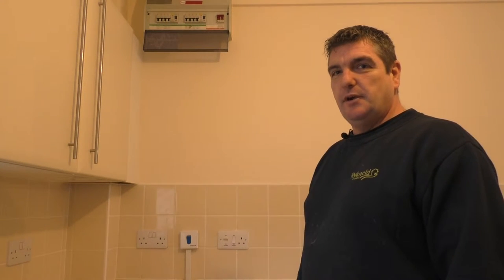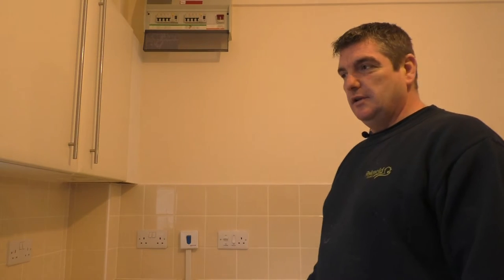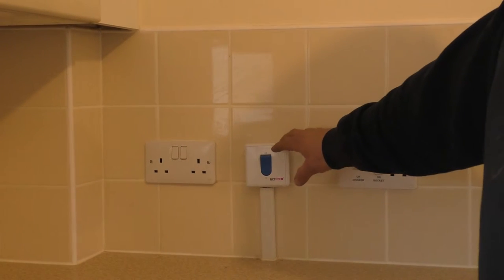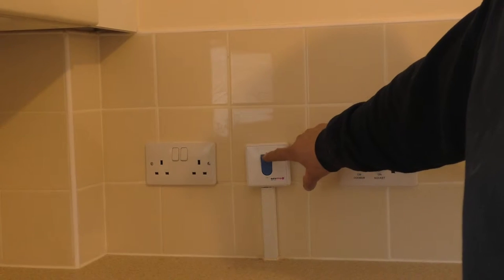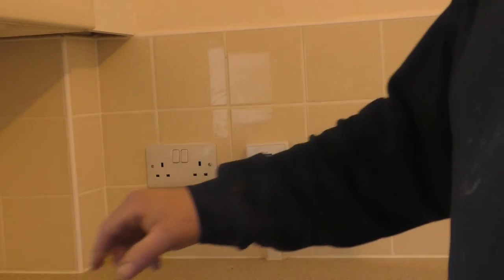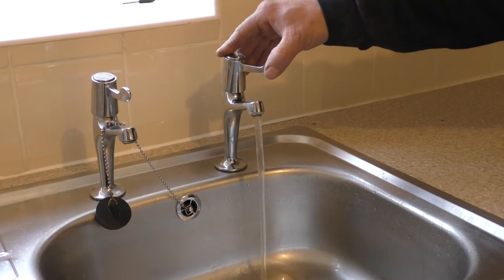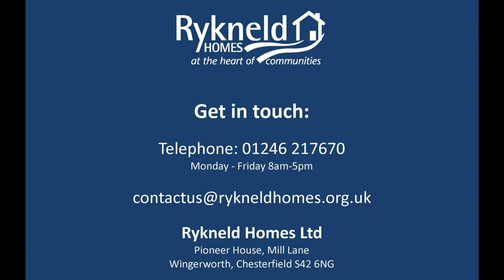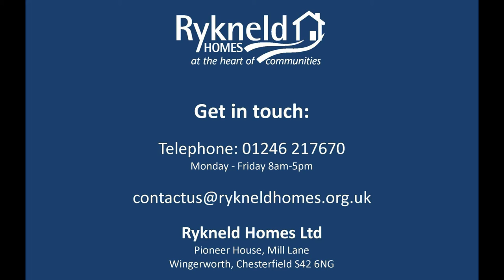How to use a Surestop Switch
In this video one of our Gas Plumbers shows you how to use a Surestop Switch to isolate the water supply to the property.

How to start:
► First, locate your Surestop Switch - normally found in the kitchen.
► Switch the Surestop Switch to the 'Off' position
► The water supply to the property will now be isolated.

If you are still experiencing any issues or should you wish for further help please get in touch with us.

Contact our Call Centre:
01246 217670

Write to us at:
Rykneld Homes Ltd
Pioneer House,
Mill Lane,
Wingerworth,
Chesterfield,
S42 6NG